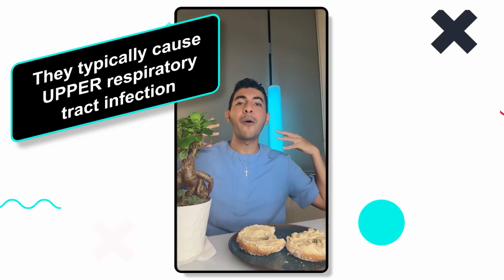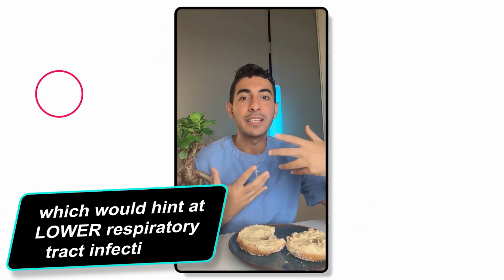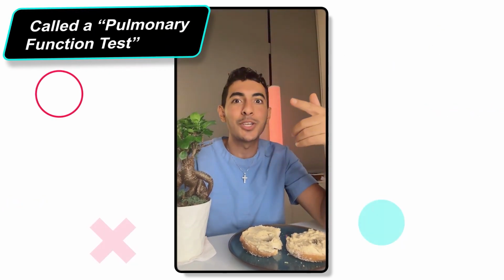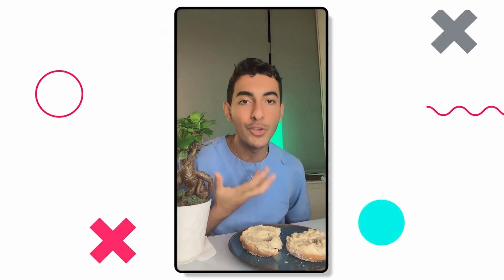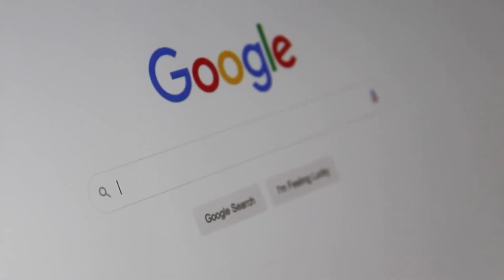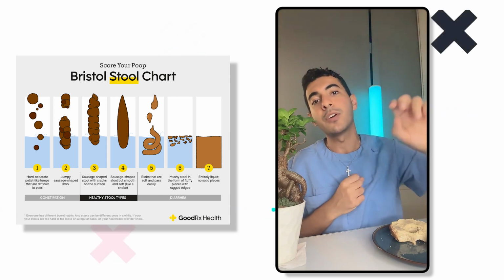Doctor Answers Medical Questions (Part 1) | Medical TikTok Reaction | Doctor Peter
Hi, I'm Doctor Peter answering your medical questions from my recent TikTok Live! Join me for the next livestream and check out Part 2

In this video, you will learn about:
The Common Cold
Eczema
Chronic Pain
Heartburn when Pregnant
Toddlers with Seizures